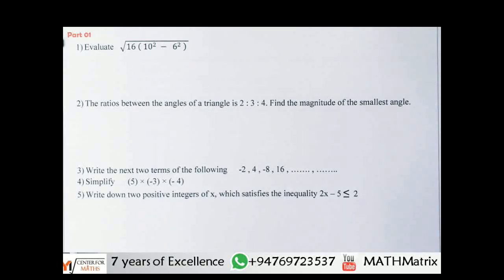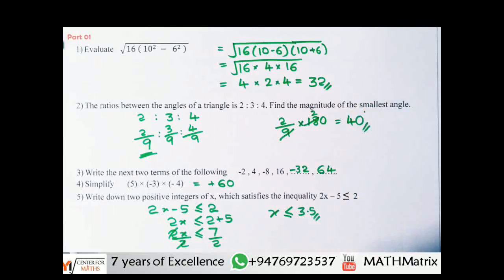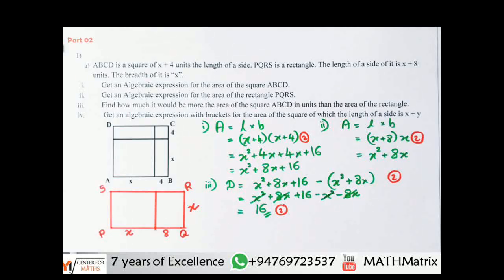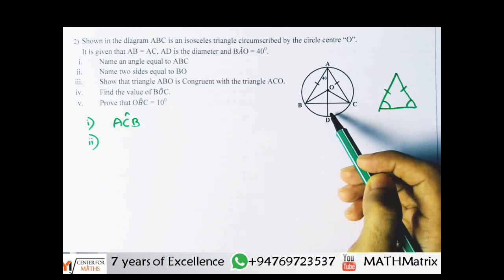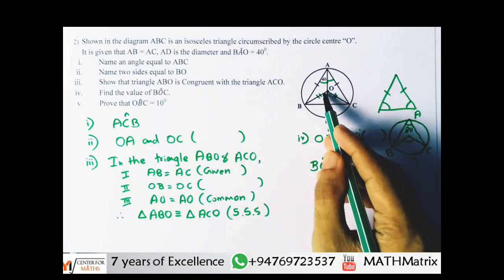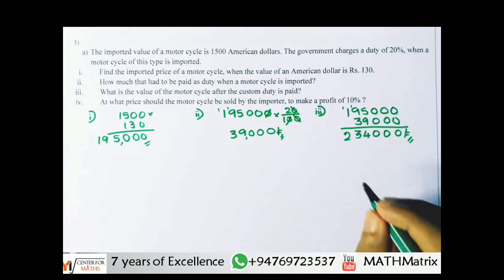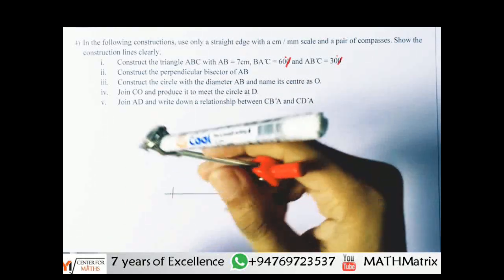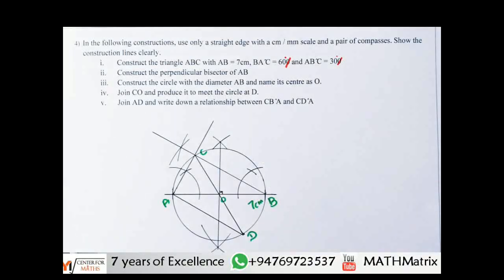G11 Online Revision B